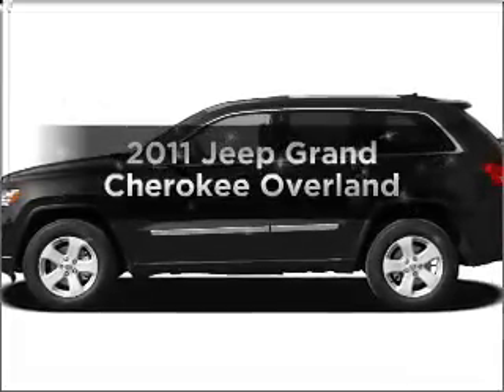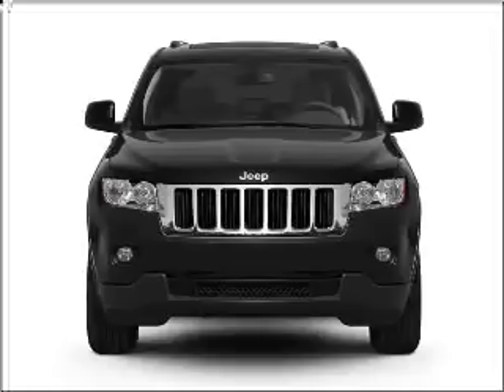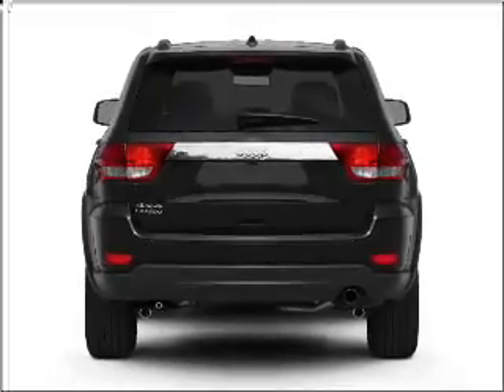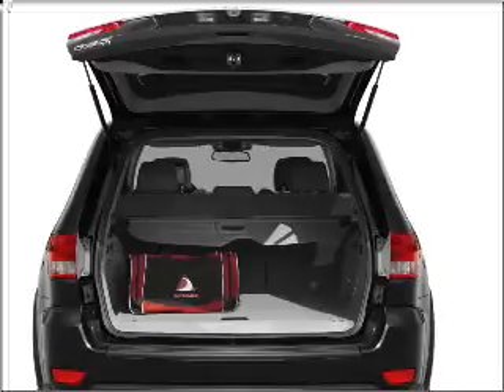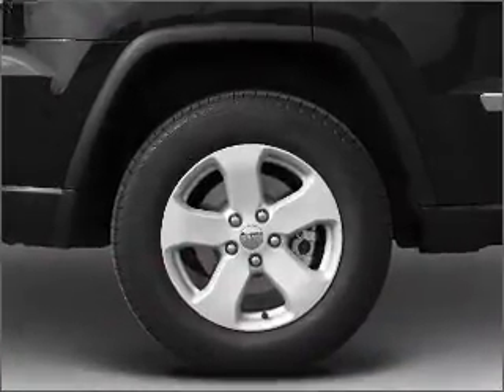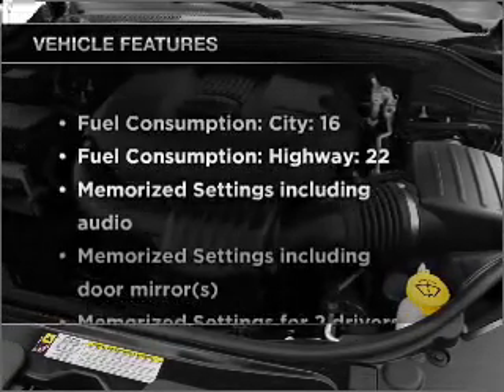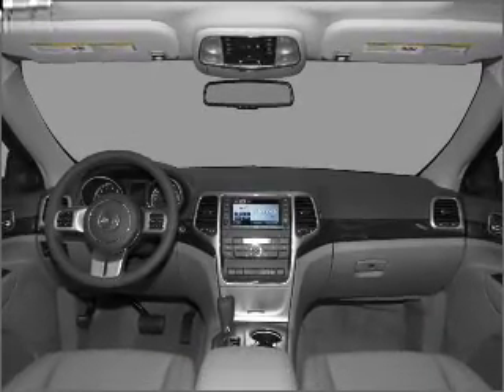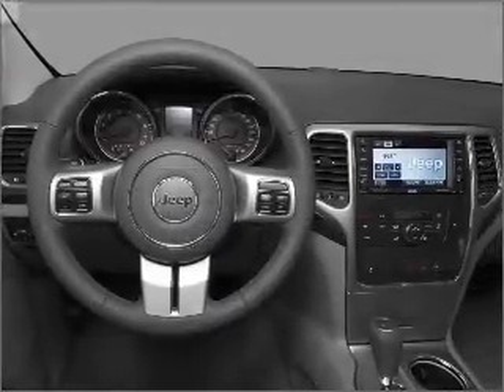2011 Jeep Grand Cherokee - Batavia OH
Year: 2011
Make: Jeep
Model: Grand Cherokee
Trim: Overland
Engine: 5.7 liter 8 cylinder 16 valve
Transmission: 5-Speed Automatic
Color: Dark Charcoal Pearlcoat
Mileage: 0
Address:
1117 State Rte 32